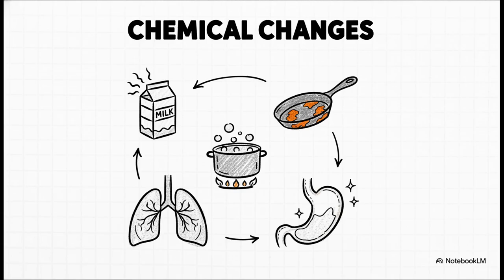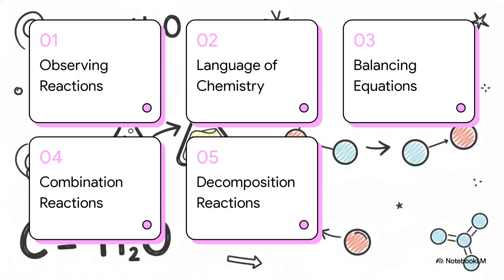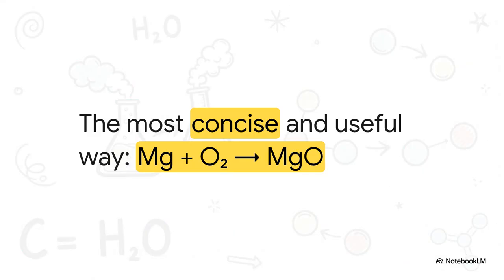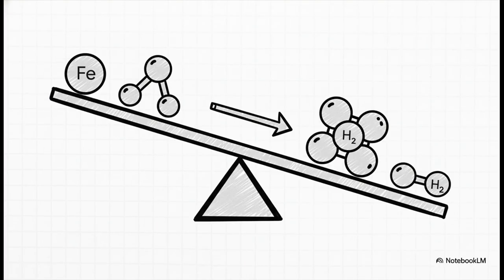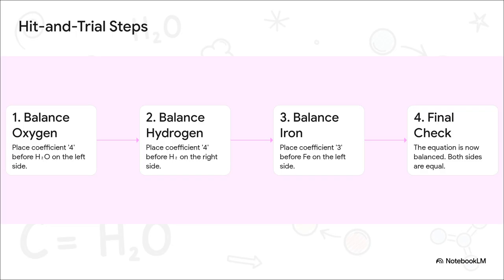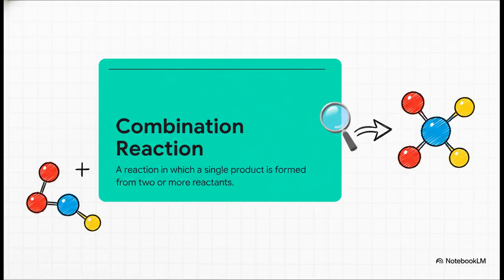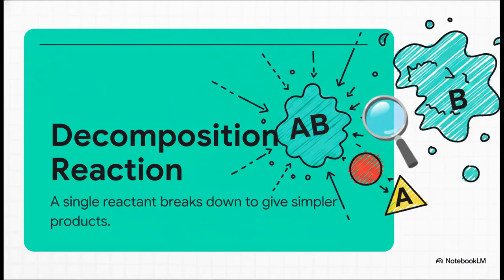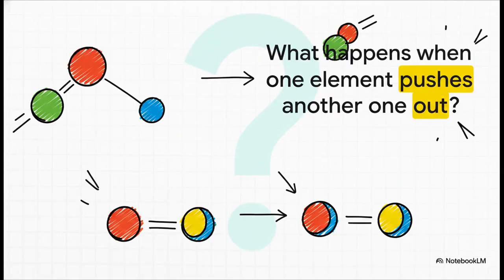Class X - Chemistry - Chemical Reactions and Equations - 6. Oxidation and Reduction